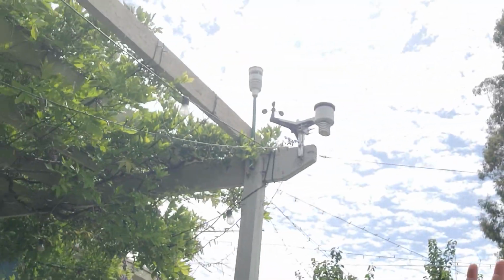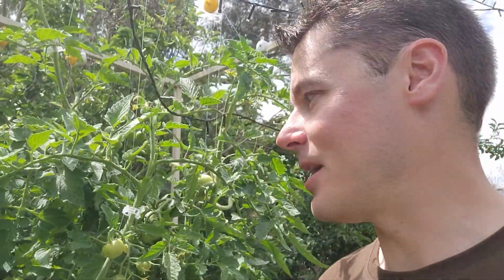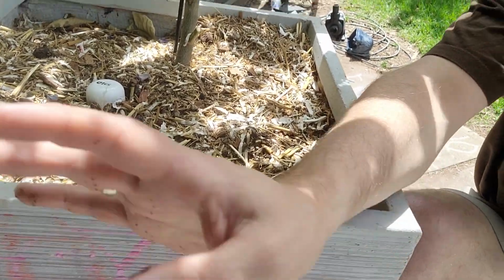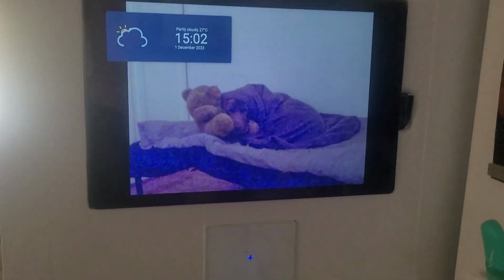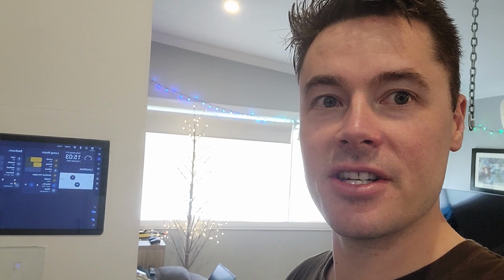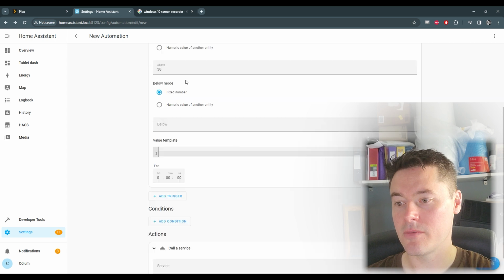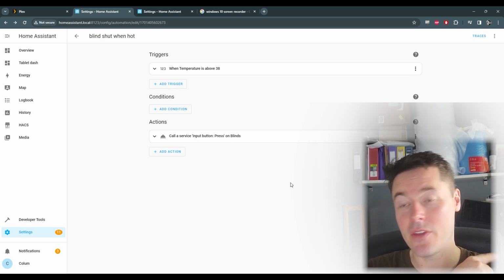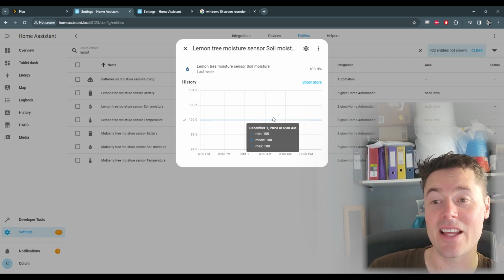Taking my smart garden to the next level!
I love over complicating things, so I thought I'd bring you along.

As promised, the weather station is still going strong after 6 years, hasn't missed a beat.

And this is the moisture sensor: